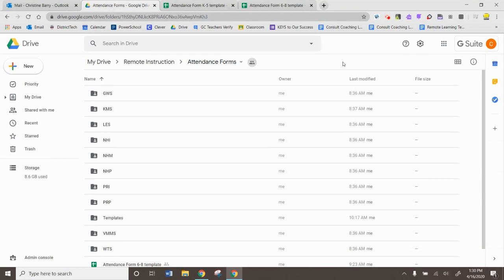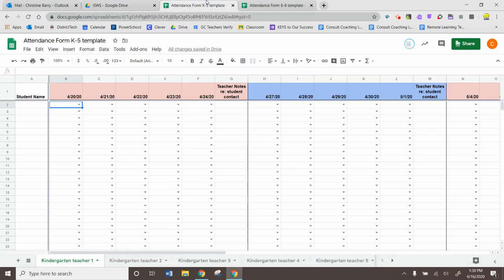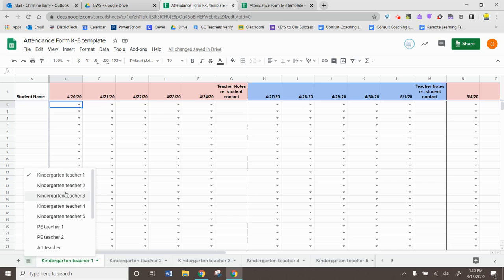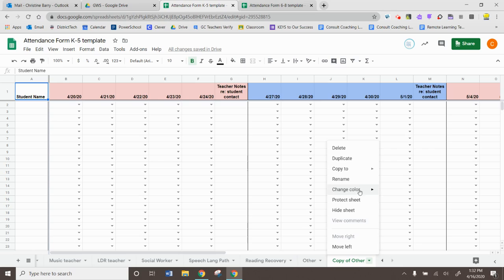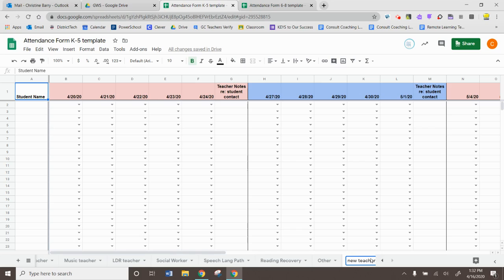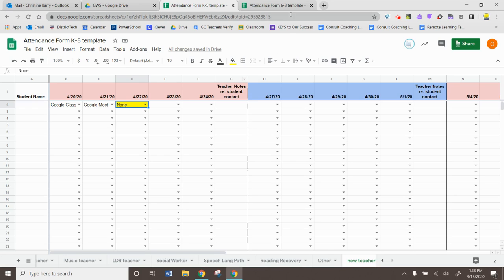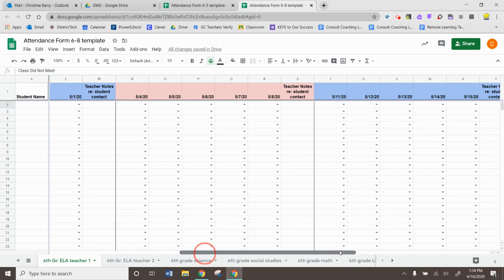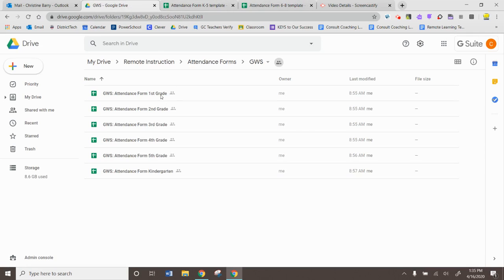Principals Attendance Form Overview